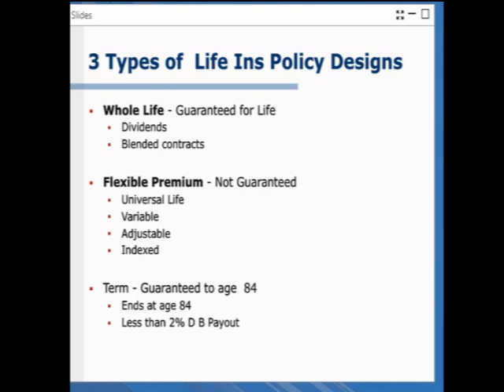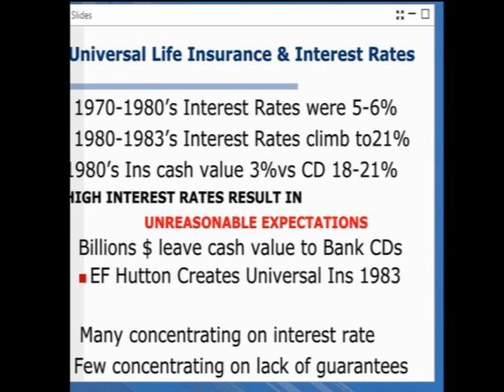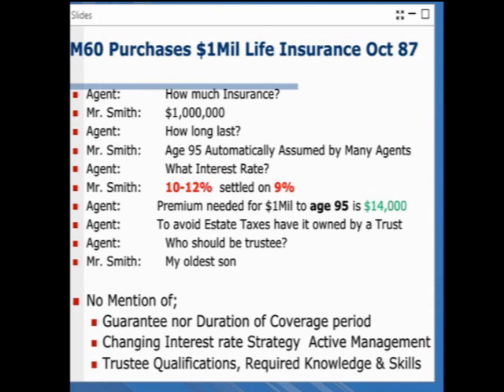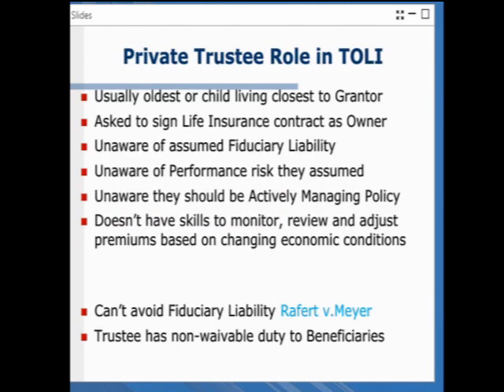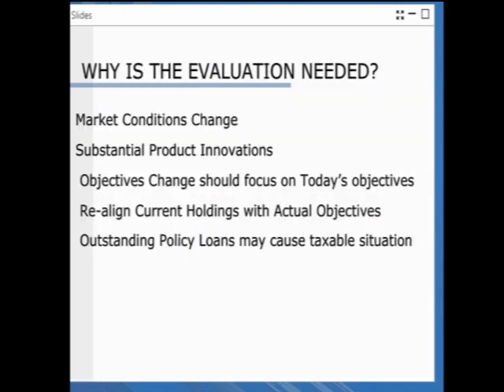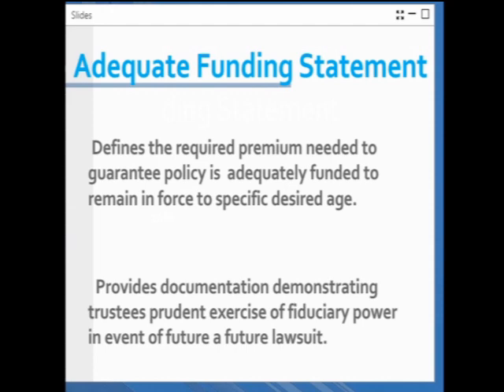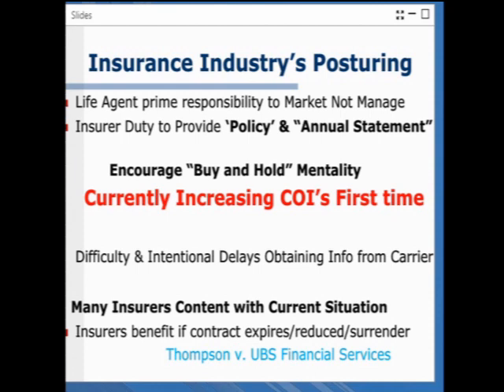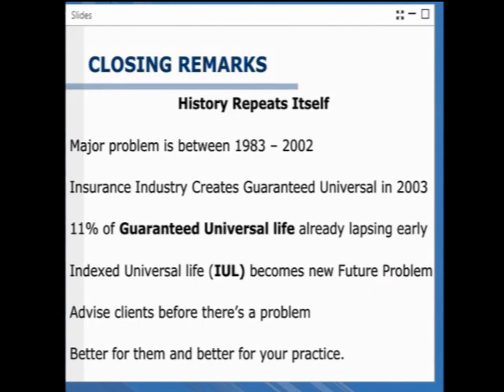Henry Montag CFP Replay of Trusts and Estates Webinar June 2017. Discusses ABA Book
"The Advisors' and Trustees' Guide to Managing Risk and Avoiding a Client Crisis"